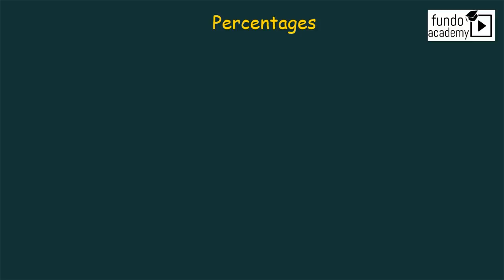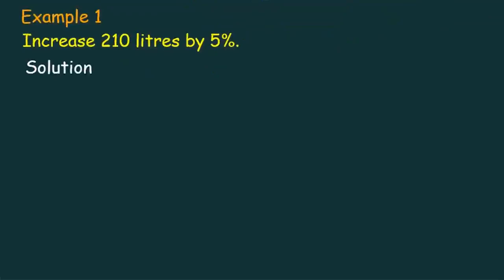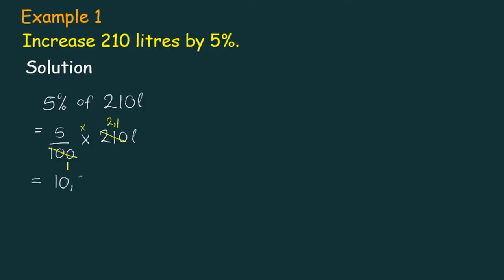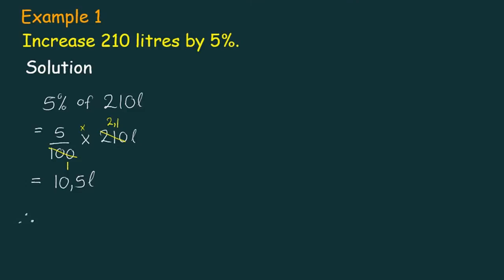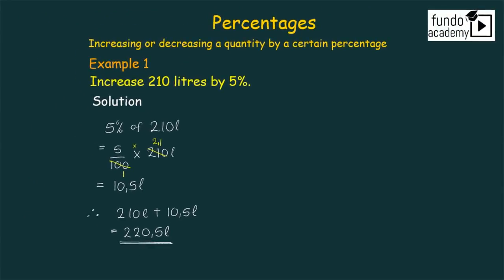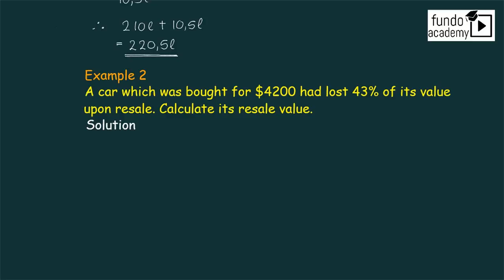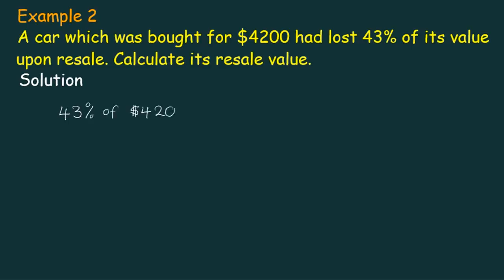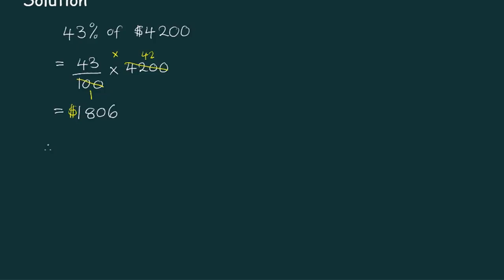percentages increasing or decreasing a qty